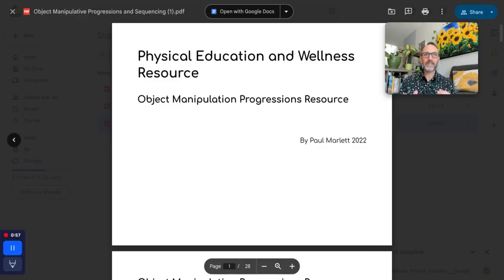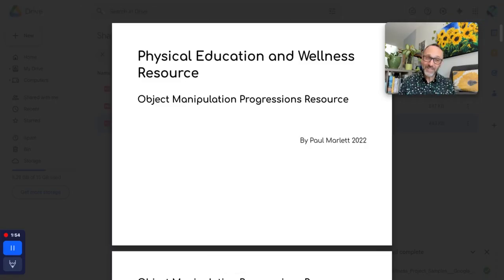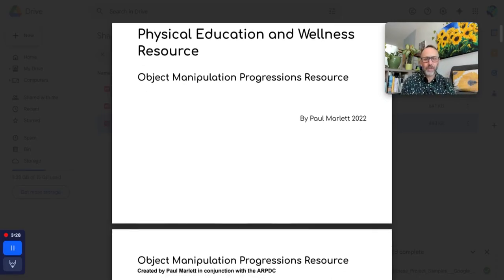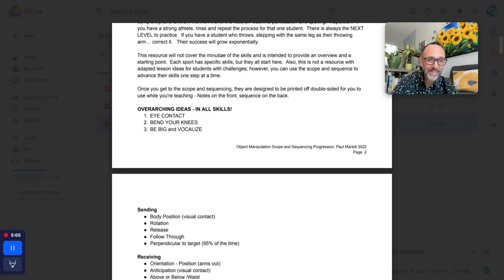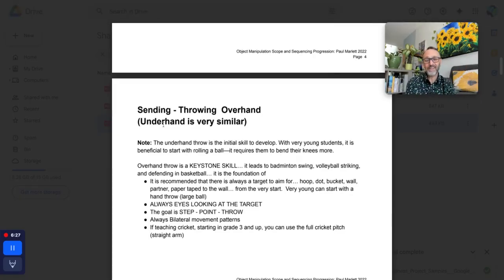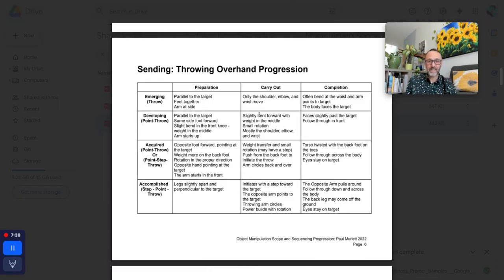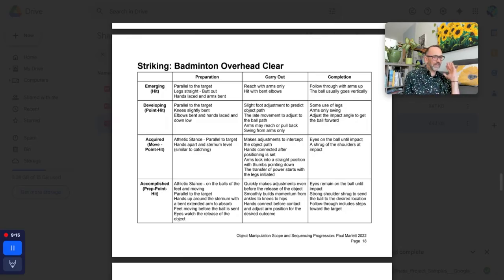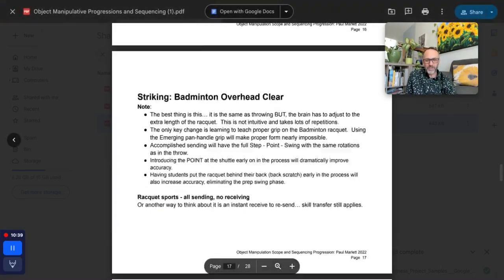Object Manipulation Scope & Sequence Introduction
The scope and sequence guide was created for generalists to identify where students are in the skill continuum and outlines the next steps in skills from the curriculum. It is equivalent to graded reading and writing documents to provide current learning and next steps, with key teaching cues for each Object Manipulation KUSP.  There are no grade levels associated with the skills because, ideally, all students would enter grade 1 with an “accomplished” level of each skill.  However, this is not often the case.